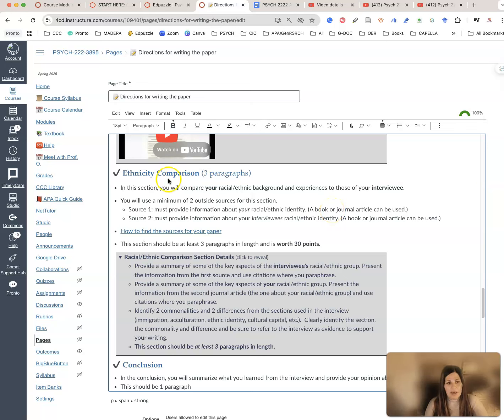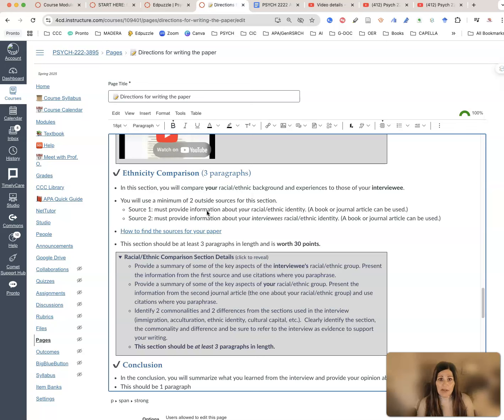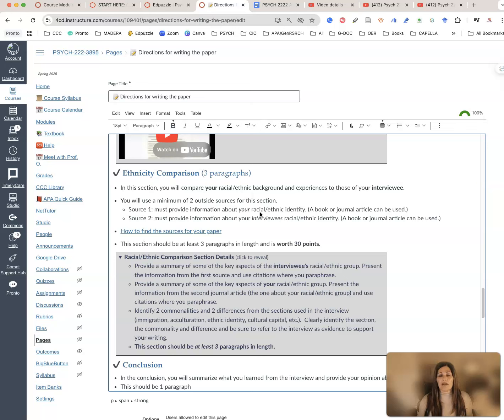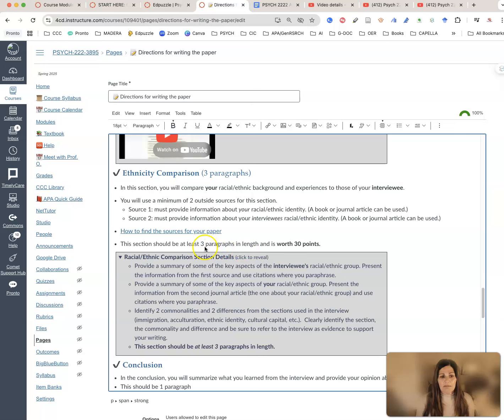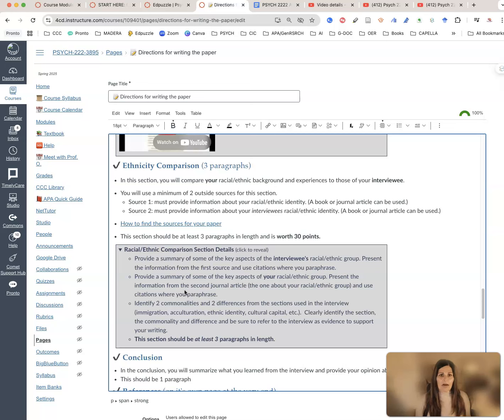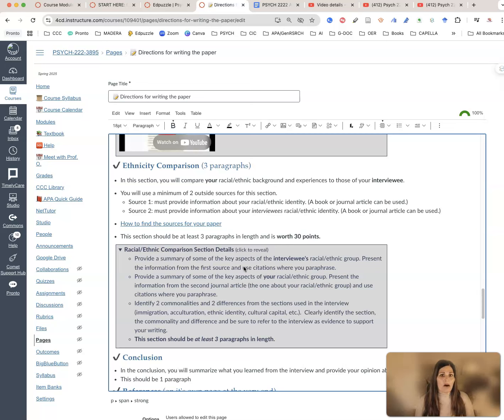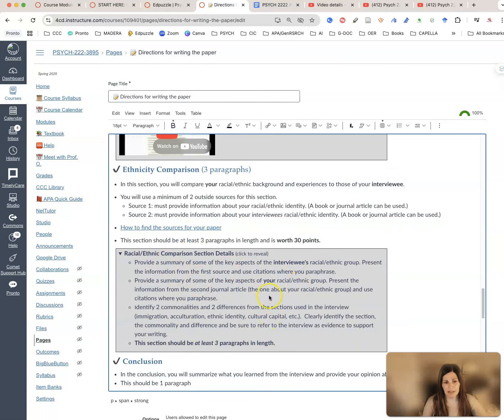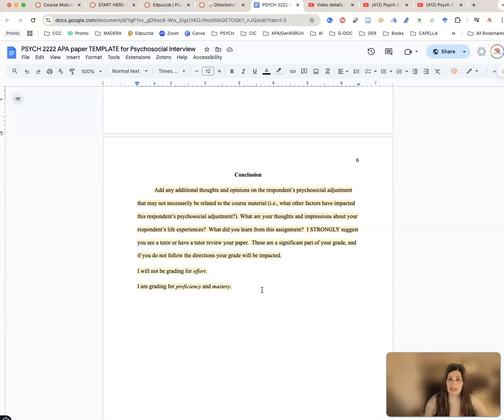Psych 222 Writing the Ethnicity Comparison section and the Conclusion